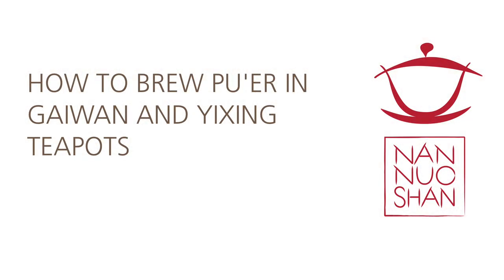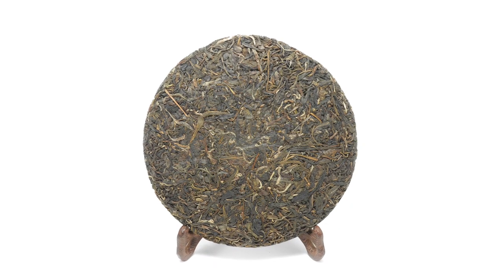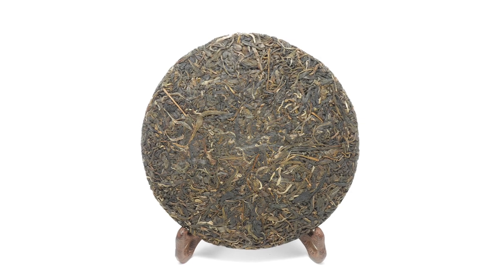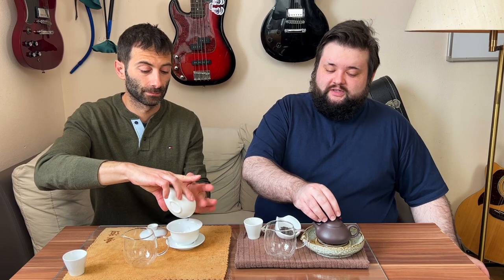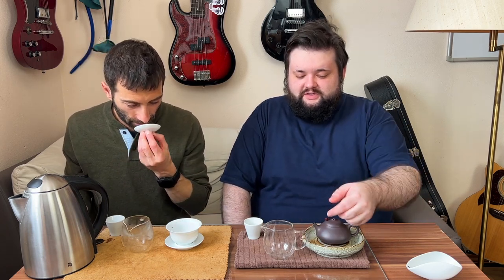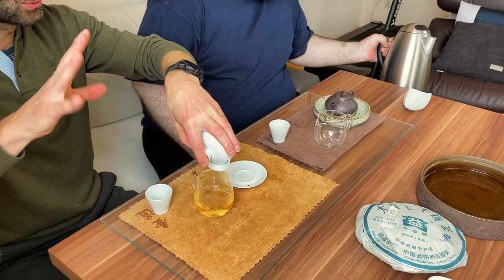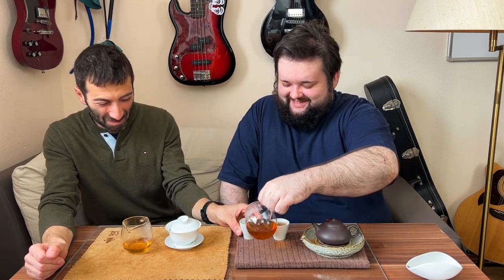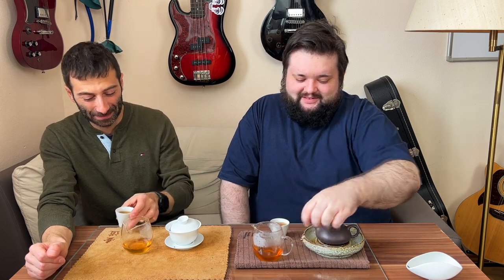How to brew Pu’er in gaiwan and Yixing teapots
In this video, Gabriele and Sigi showcase a few different methods for brewing Pu'er. After explaining the classic Chinese way and the Western style, they prepare the same tea in their respective favourite ways. You will be sure to find your own favourite among them!

📖 For even more insights into the tea world and to access bonus material and special offers, join our newsletter:

🍵 TEA
•   Sheng Pu'er collection